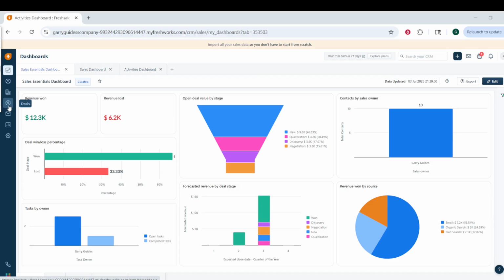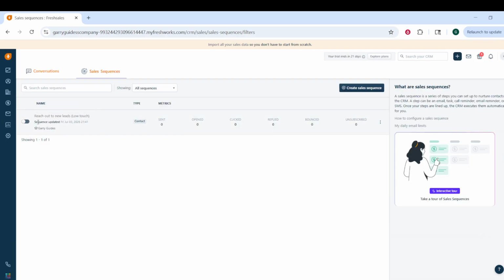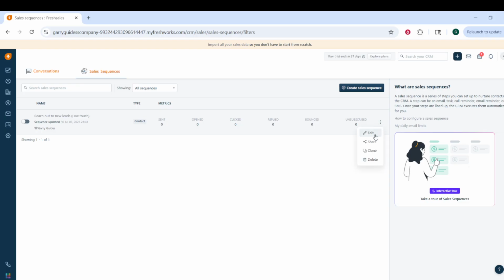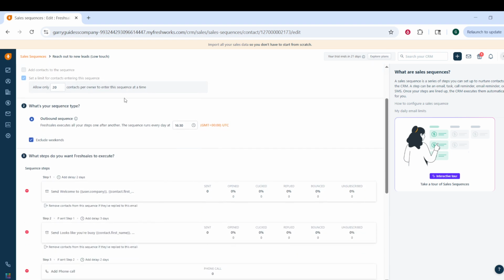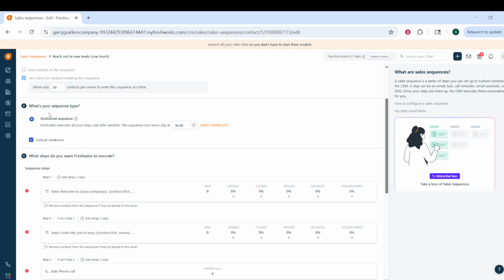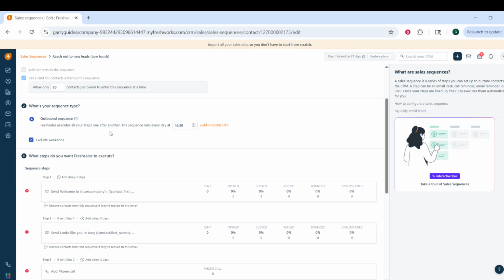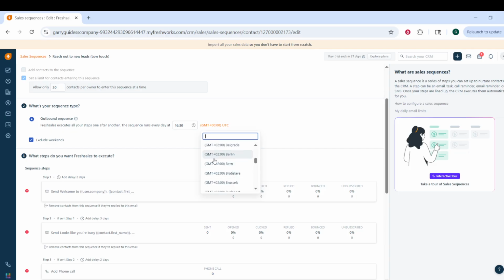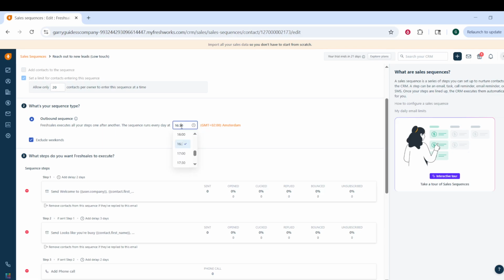How To Add Cities Or Countries To Special Sequences In Freshsales [2026 Guide]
How to Add Cities or Countries to Special Sequences in Freshsales [2026 Step by Step]

Learn how to add cities or countries to Special Sequences in Freshsales so your campaigns match the right locations. In this quick tutorial, you’ll see where to set up location-based targeting in Freshsales and how to refine special sequences. Search for Freshsales special sequences, add countries, and location filters.